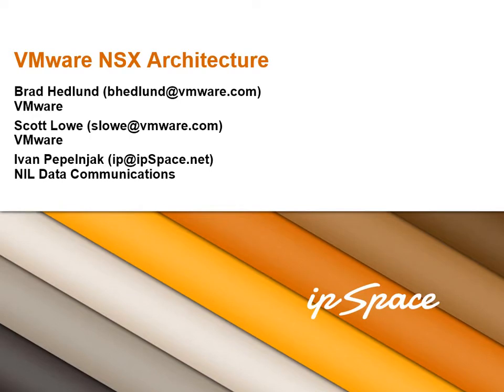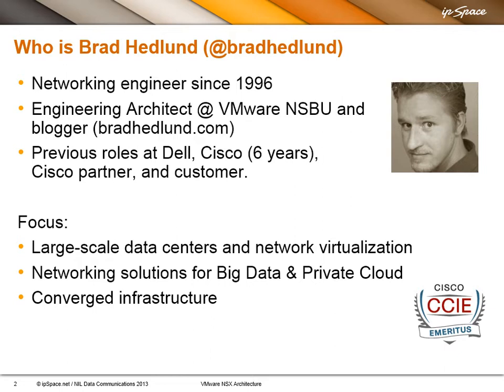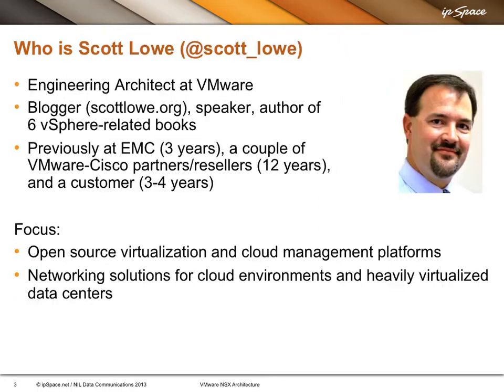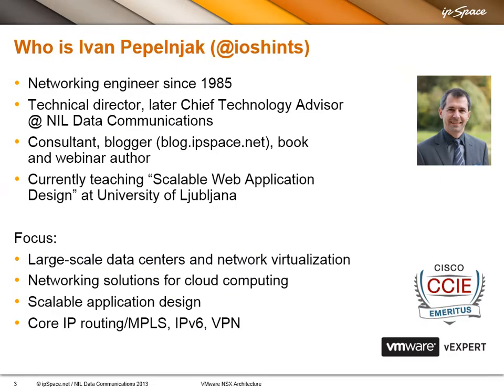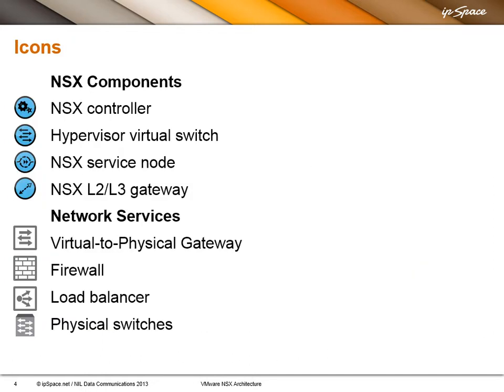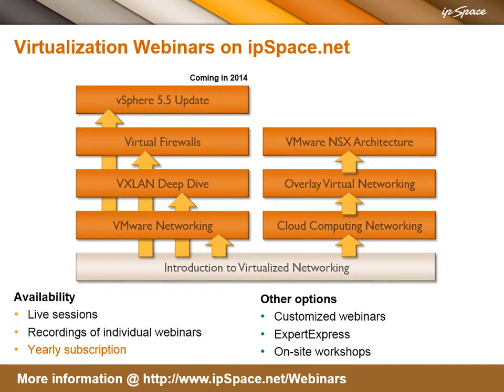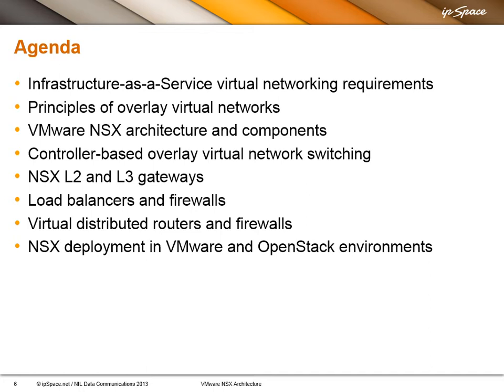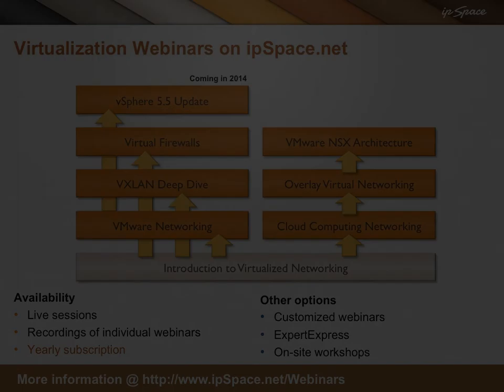VMware NSX Architecture: 1 - Introduction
Introduction to VMware NSX Architecture webinar